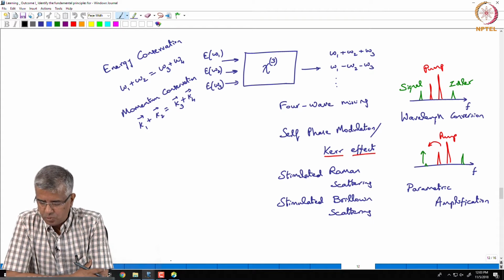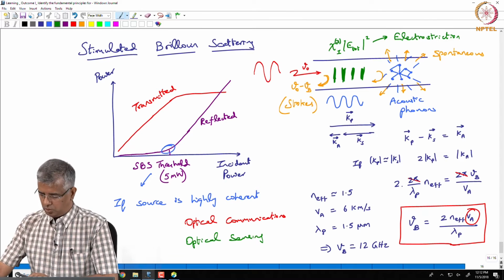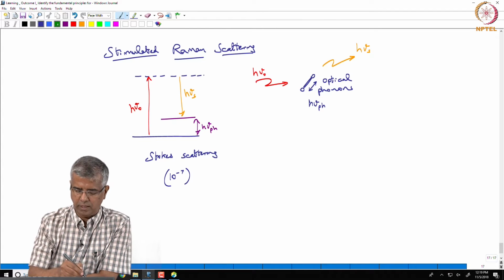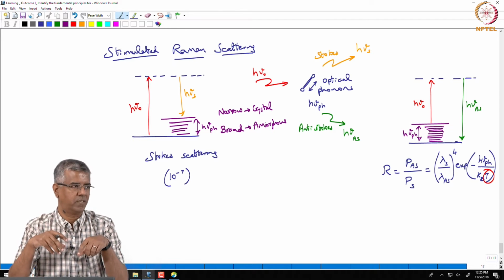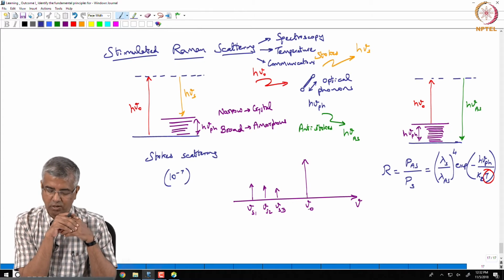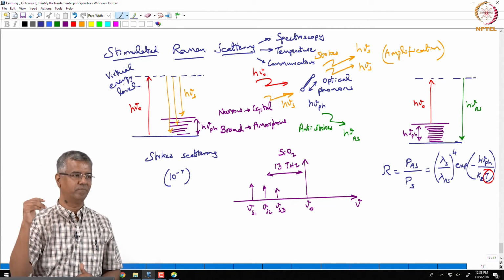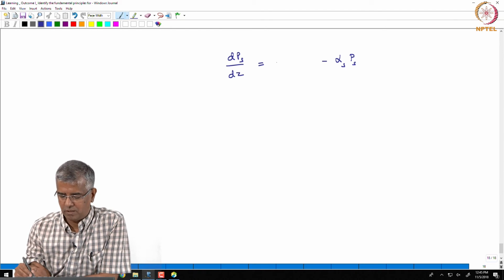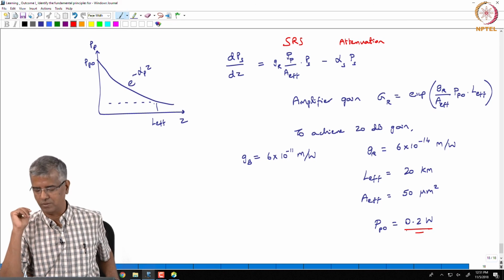Non linear optics stimulated Raman scattering